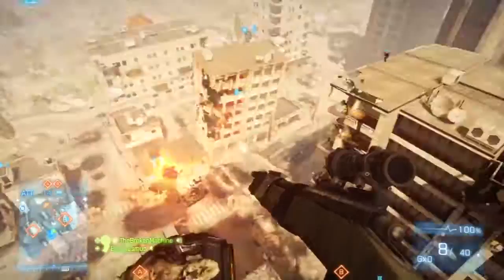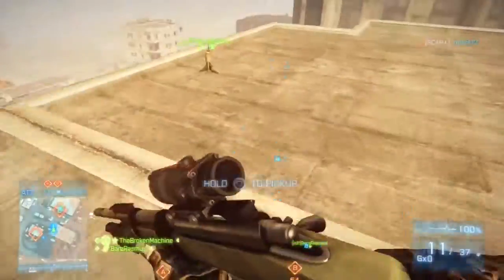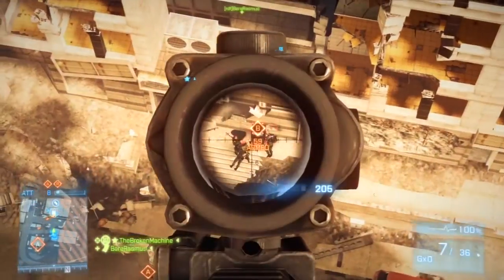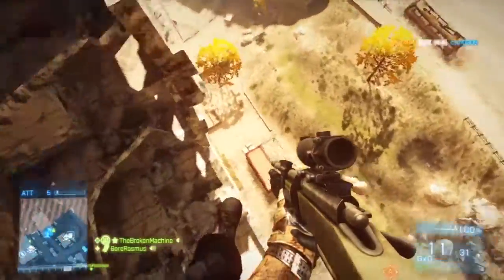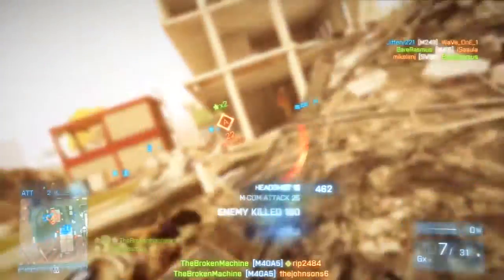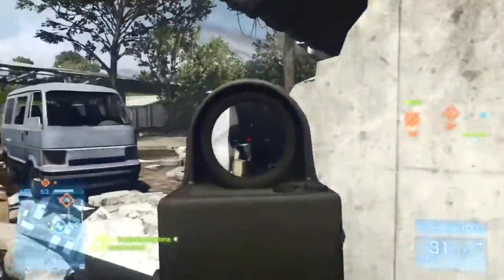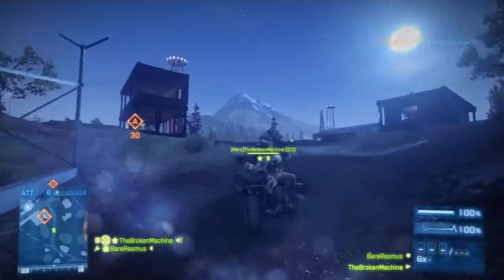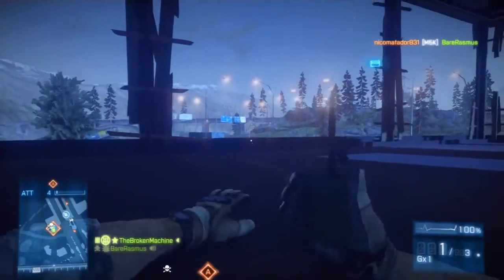BF3: How to become a Better Teammate EP.6 - The Bait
A series discussing how to become a better teammate in Battlefield.

In this video, I discuss a technique of using a player as bait, to help aid in taking the objective.

Partnered with FullscreenArcade.